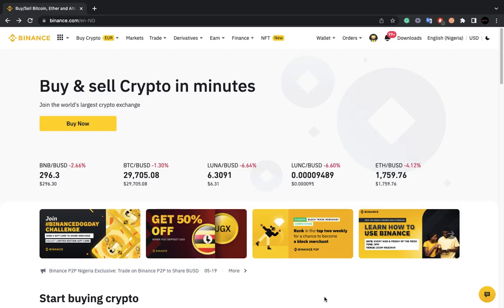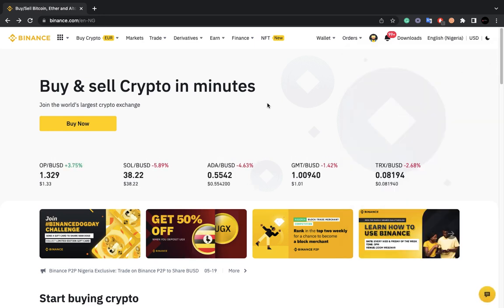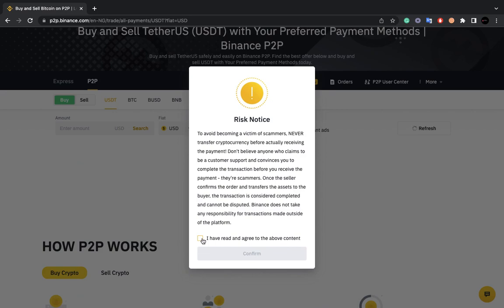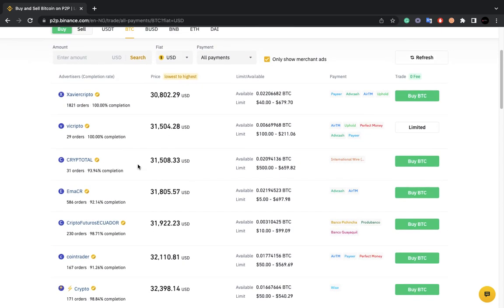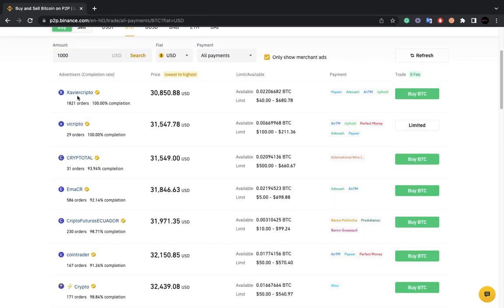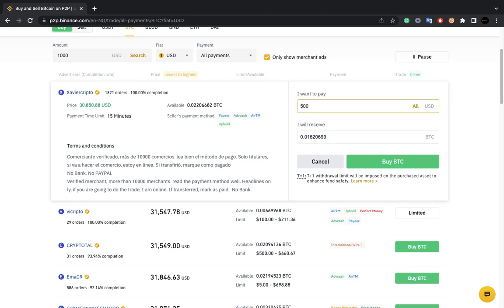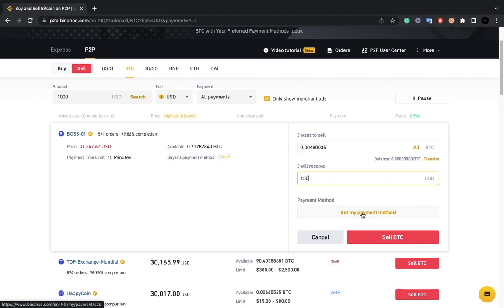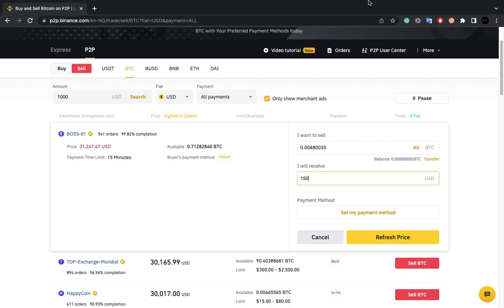How To Buy And Sell Bitcoin And Other Cryptocurrencies On Binance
Title : How To Buy And Sell Bitcoin And Other Cryptocurrencies On Binance

Bitcoin (₿) is a decentralized digital currency that can be transferred on the peer-to-peer bitcoin network. Bitcoin transactions are verified by network nodes through cryptography and recorded in a public distributed ledger called a blockchain. The cryptocurrency was invented in 2008 by an unknown person or group of people using the name Satoshi Nakamoto. The currency began use in 2009 when its implementation was released as open-source software.

In this video i will be showing you how to buy and sell bitcoin and other crypto-assets online